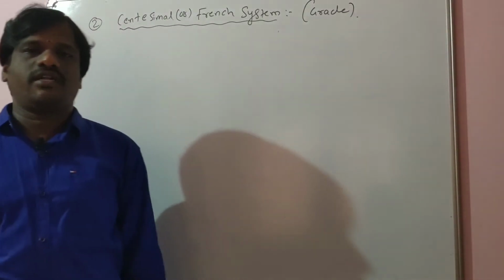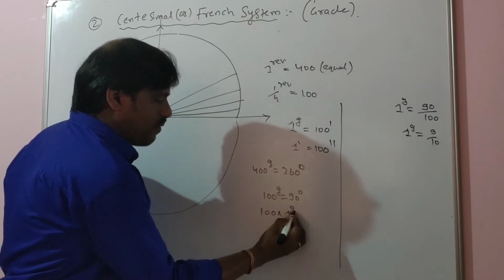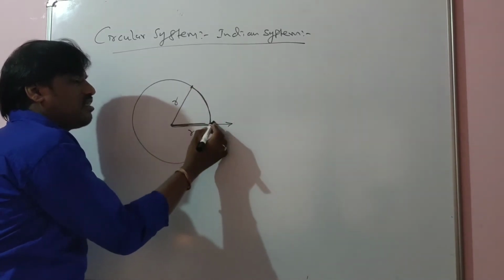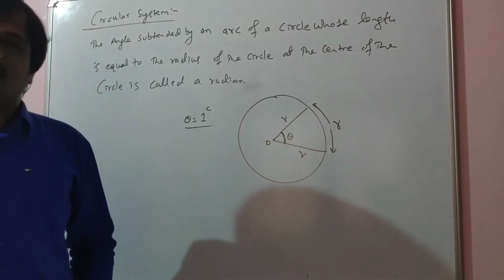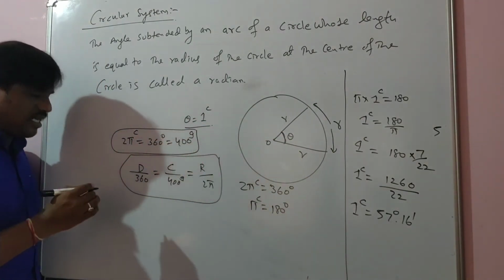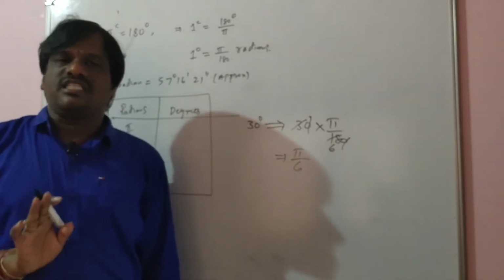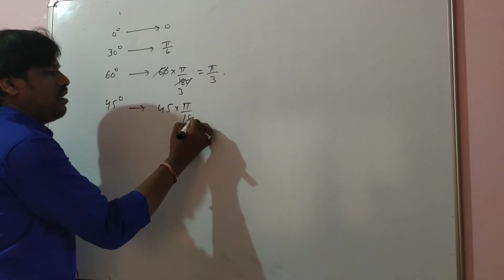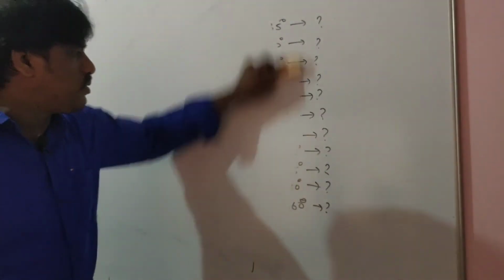Trigonometry L-4 jee MATHEMATICS G GOPAL REDDY